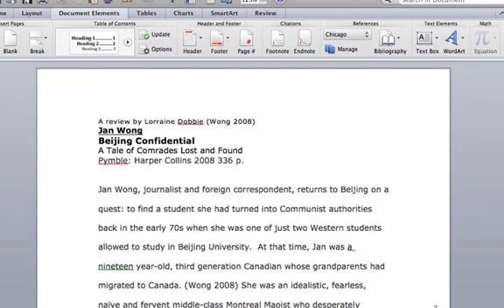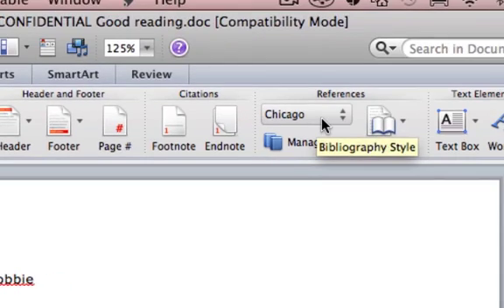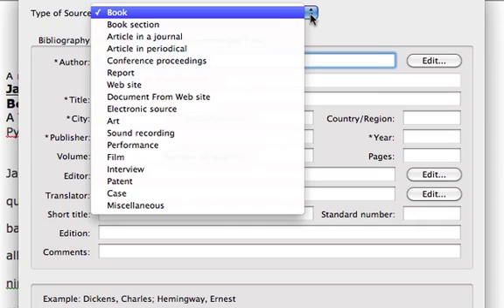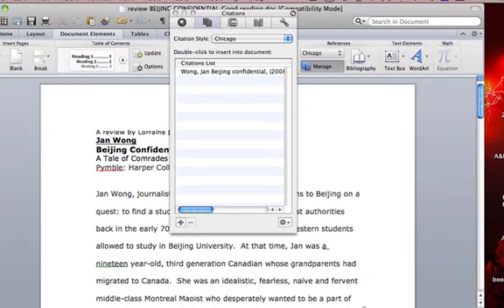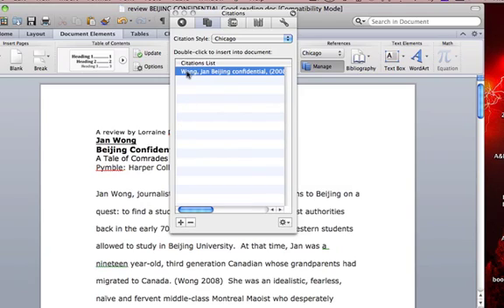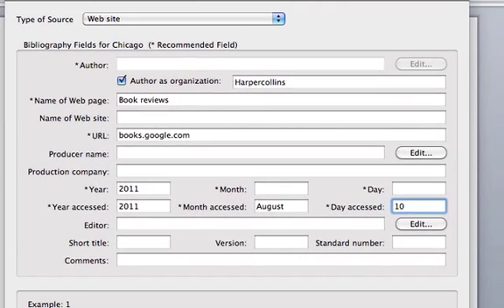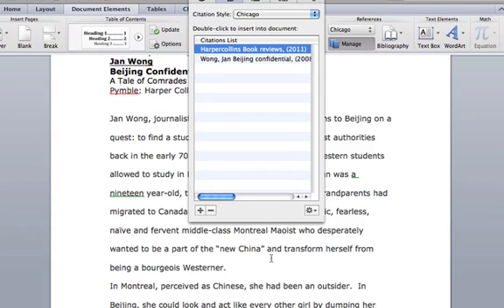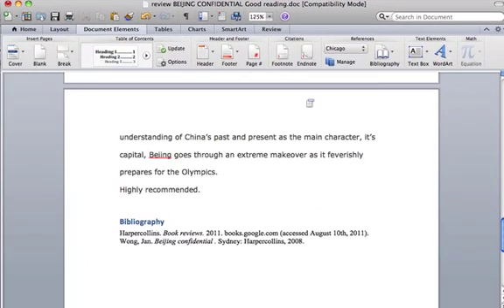Citing references (Author/date method) using Word 2011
A demonstration of  Chicago-style (Author/date)  referencing in Microsoft Word 2011.  In text citing of references as the document is being word-processed. The method then automatically creates the Bibliography or Works cited list.